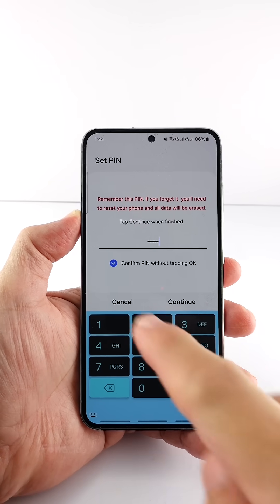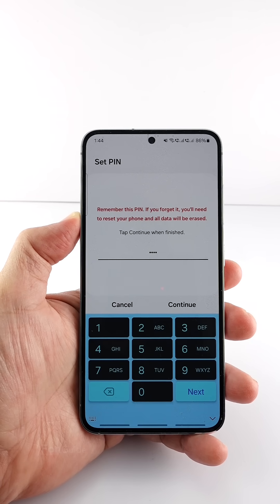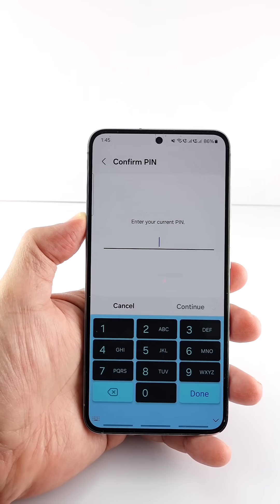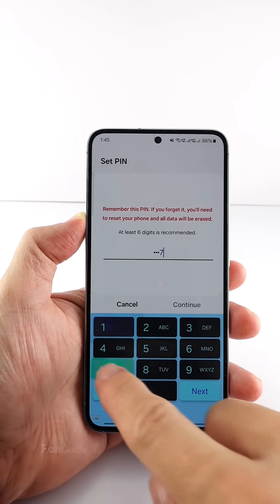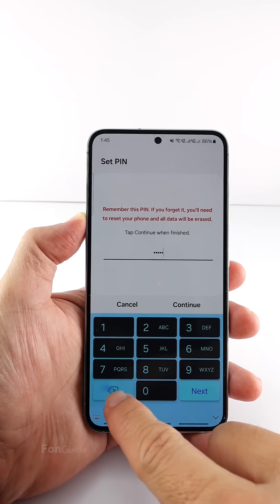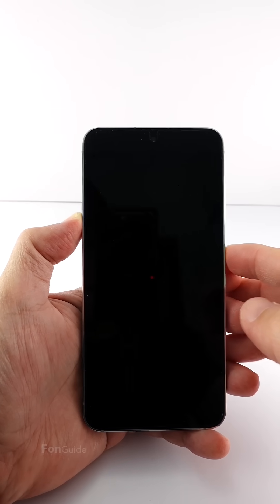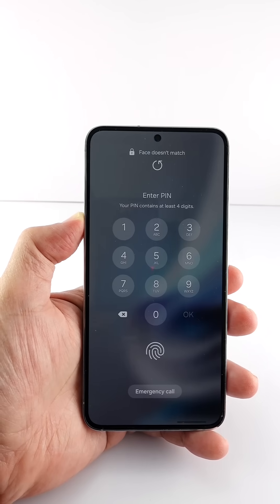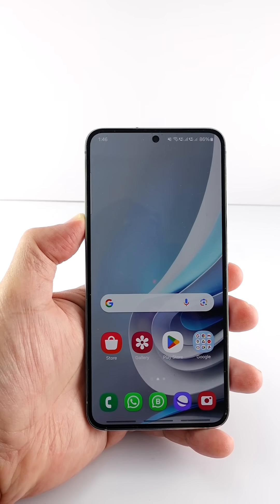How to create a four-digit PIN without tapping "OK" on the Galaxy phone?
In this video, you will learn the way to enable a four digit PIN without tapping "OK" for confirmation on the Samsung Galaxy phone.

If your Galaxy phone is running One UI 6.1.1 and above, you can try this method.